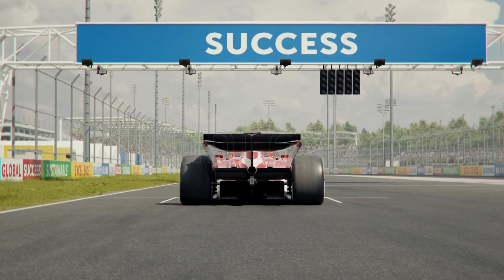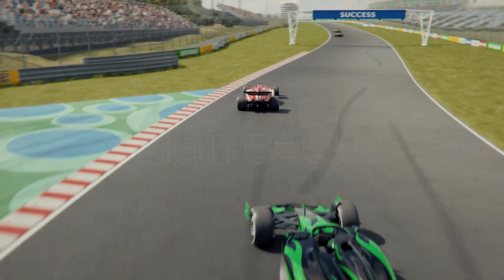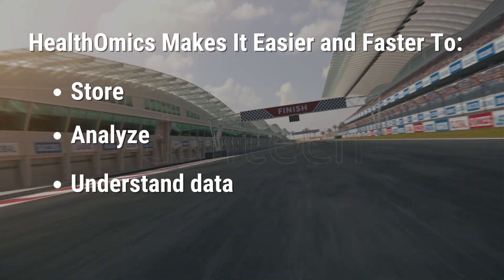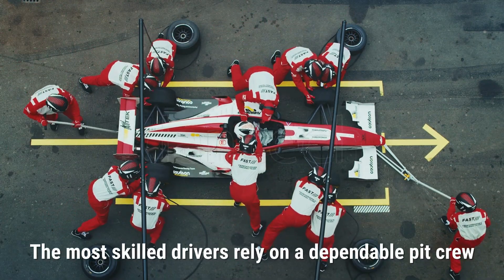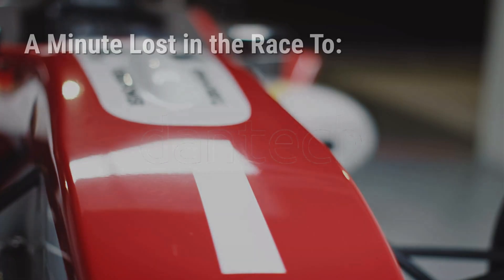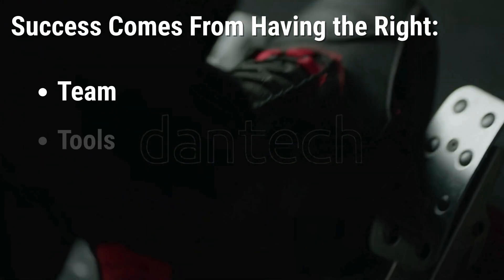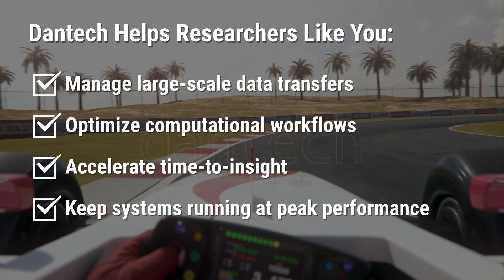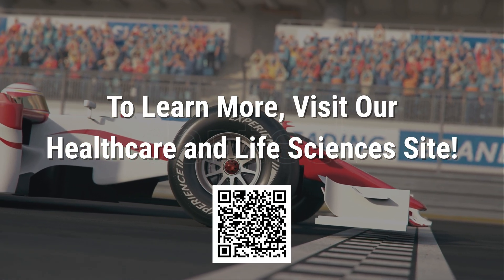HealthOmics Explained: Accelerate Your Research with Dantech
HealthOmics enables life sciences teams to store, query, and analyze massive genomic, transcriptomic, and other omics datasets—transforming raw information into breakthrough discoveries faster than ever.

At Dantech, we go beyond simply connecting you to AWS HealthOmics. We bring deep expertise in high-performance R&D cloud operations, large-scale secure data transfers, and workflow optimization for healthcare and life sciences. Whether it’s moving terabytes of sensitive data, fine-tuning pipelines for peak efficiency, or accelerating time-to-insight, we make the technology work harder for your science—so you can stay focused on innovation.